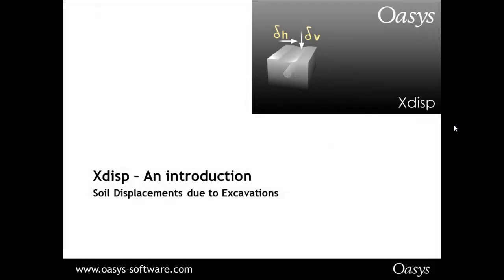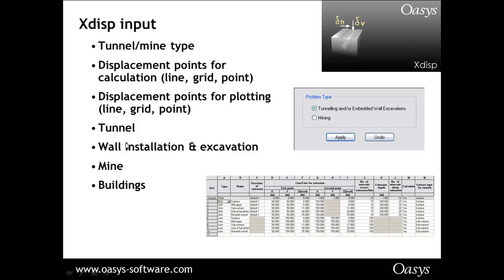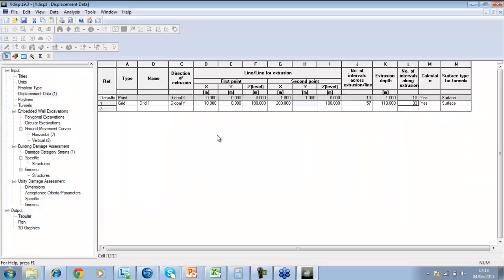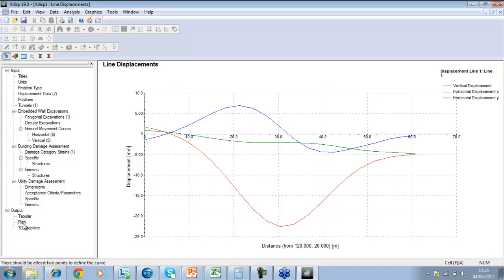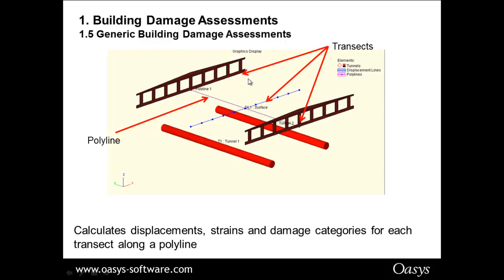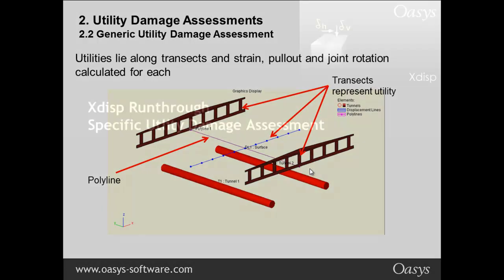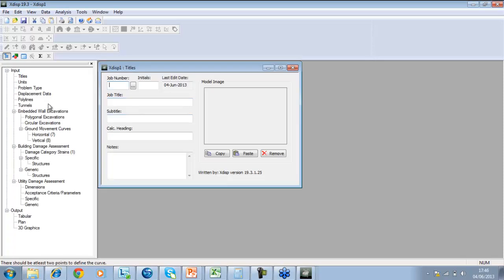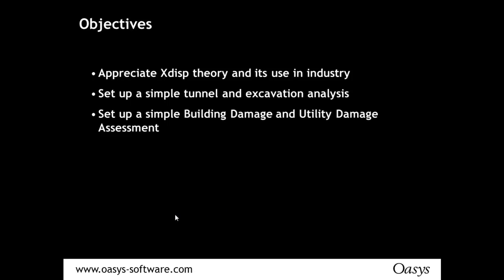Oasys Webinar: Modelling Ground Movement Using Oasys Xdisp - June 2013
Movement in the ground can have a dramatic effect on existing structures. How do you predict ground settlement due to tunneling, excavations or mining in three dimensions from inputting values to checking results? How do you assess the damage to structures and utilities?

Xdisp enables engineers to define and analyse even the most complex three dimensional problems quickly. Easy to set up and use, Xdisp is relied upon by leading engineering firms around the world on some of the biggest tunneling and excavation projects.

The webinar will:

•    Give a brief overview of Xdisp and its use in industry
•    Demonstrate the simplicity of setting up a file using the graphical input feature
•    Demonstrate how the Building and Utility damage features can be incorporated into the analysis
•    Introduce the audience to useful shortcuts and tips to enable proficient modeling
•    Outline simple checks that the user can utilize for outputs

Previous Oasys webinars have focused on the theory and modeling methods behind Xdisp but the upcoming webinar will focus on demonstrating how simply and quickly Xdisp can be used to model ground movement and assess building damage from scratch. Not only will this show the software's capability but seasoned users can join in to check the application of new features and useful shortcuts.